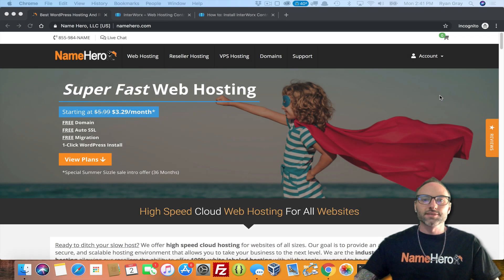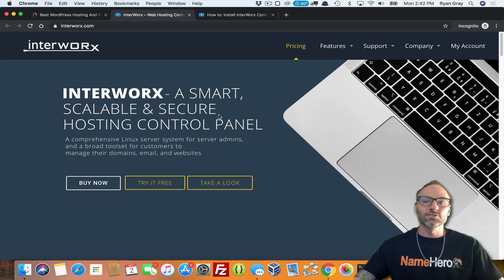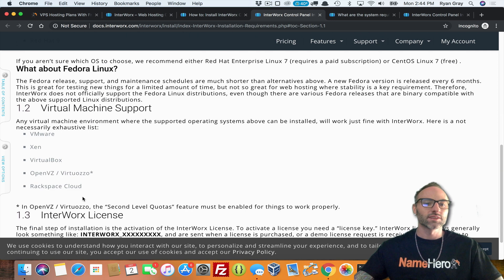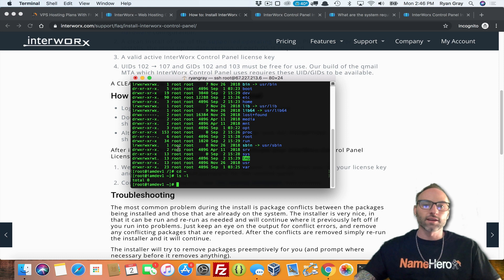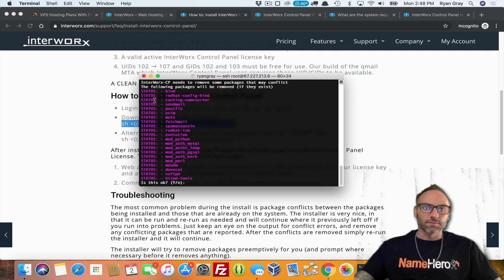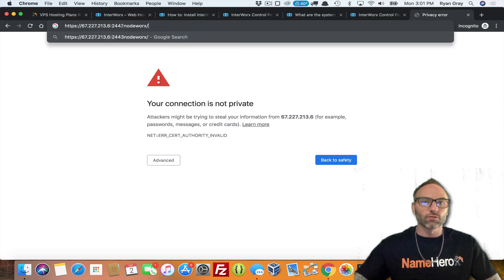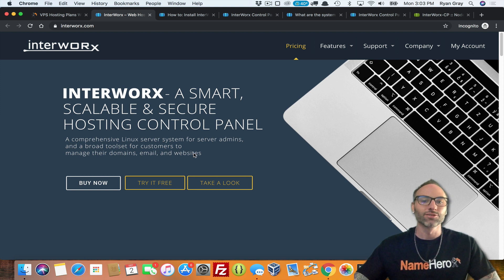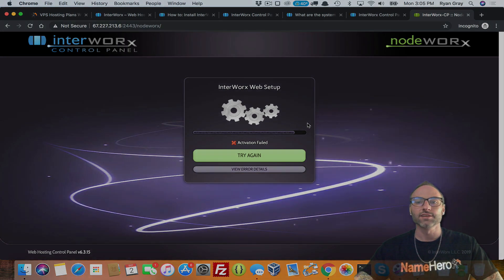How To Install The InterWorx Control Panel (Manually via SSH)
In this video tutorial I show you how to easily install the InterWorx control panel manually via SSH with one easy command.

All of our high-speed cloud VPS hosting packages come with a free InterWorx license automatically installed